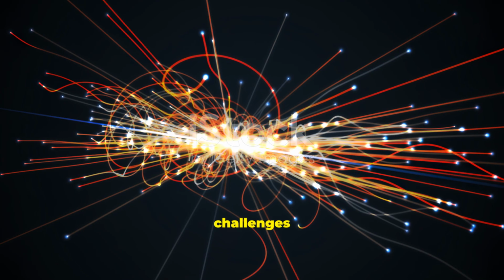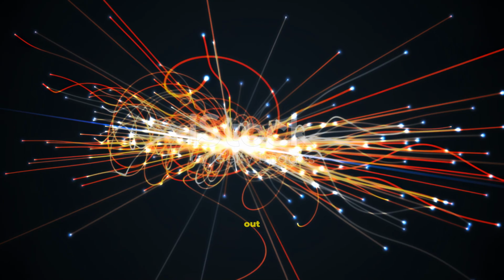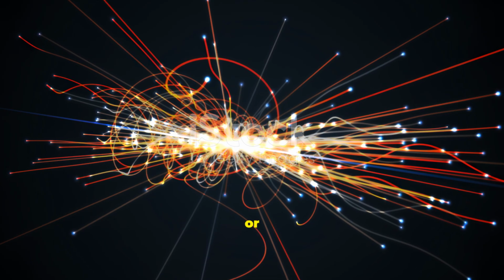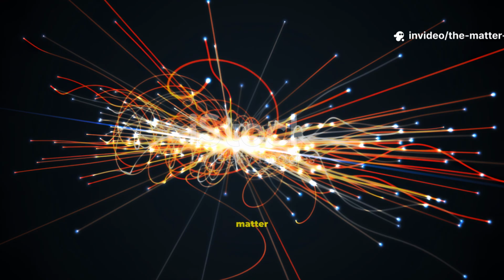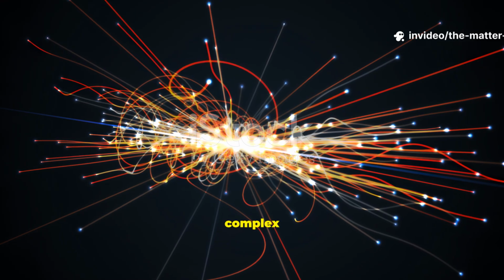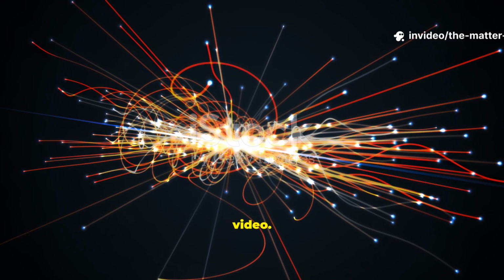Complex Questions Series: The Matter- Antimatter Asymmetry- Where Did All the Antimatter Go?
The Universe’s Biggest Secret: Where Did All the Antimatter Go? — Dive into the matter–antimatter mystery in this 4:15 explainer about why the Big Bang didn’t leave us with equal amounts of matter and antimatter. Learn about particle–antiparticle annihilation, CP violation, oscillating particles, and how experiments at the LHC and space-based detectors like AMS-02 hunt for clues to baryogenesis. We’ll explore bold ideas—from hidden antimatter pockets to Neil Turok’s mirror-Universe—and explain why even tiny asymmetries matter for everything we see today. Stock footage only.